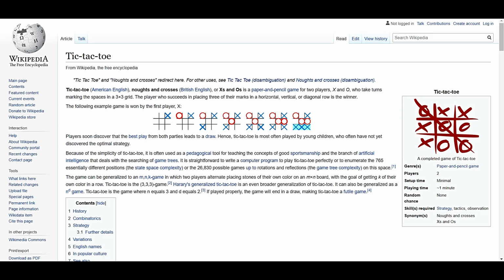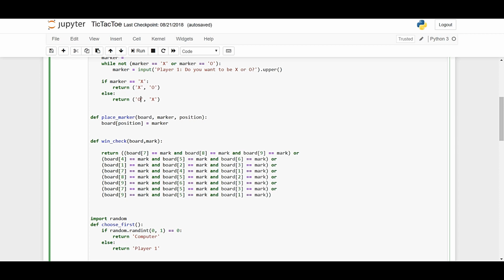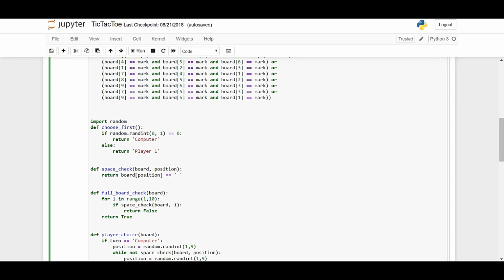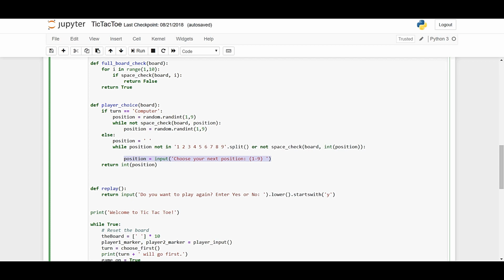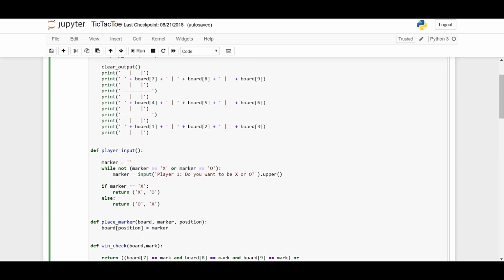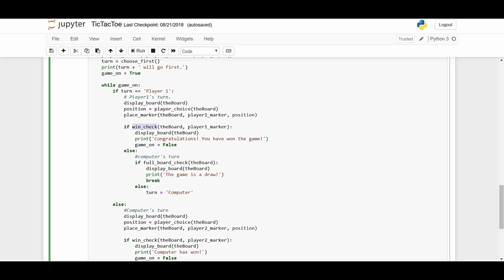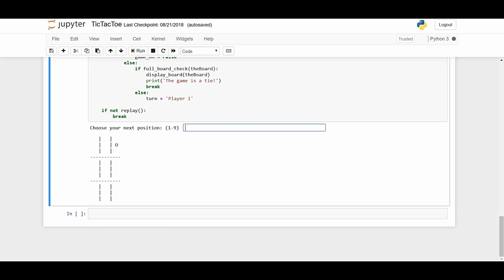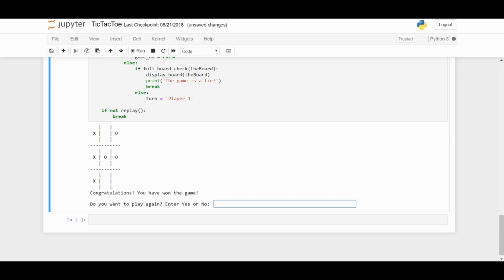Tic Tac Toe using Python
Tic Tac Toe game using Python.
It's a 2 player game, where one is a human and the other is a computer. The programming language used is Python and the objects used in the code are function, while loop, lists, IPython.display's clear_output.